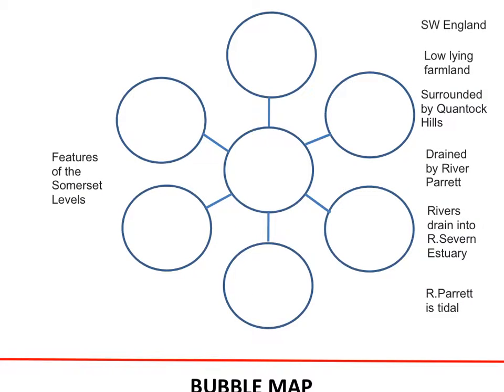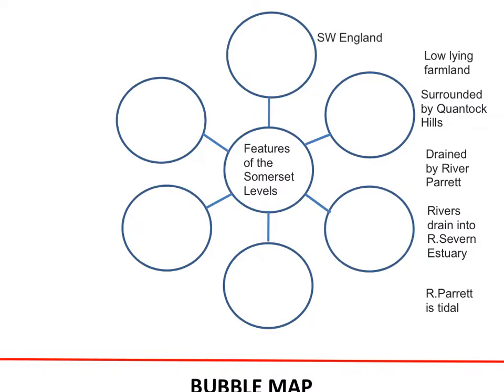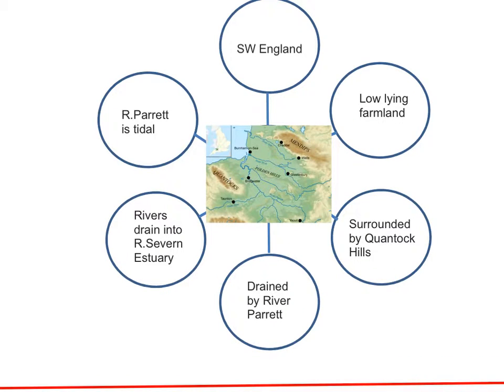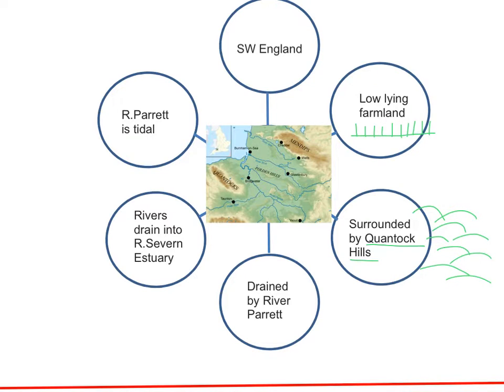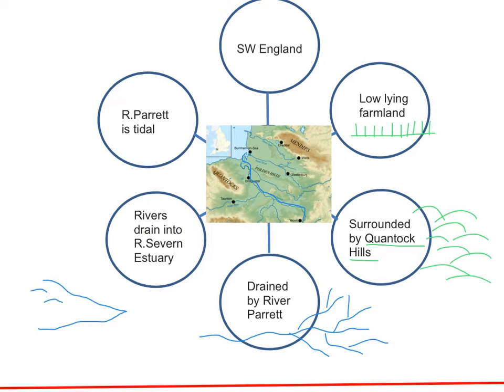Revising Geography with bubble maps